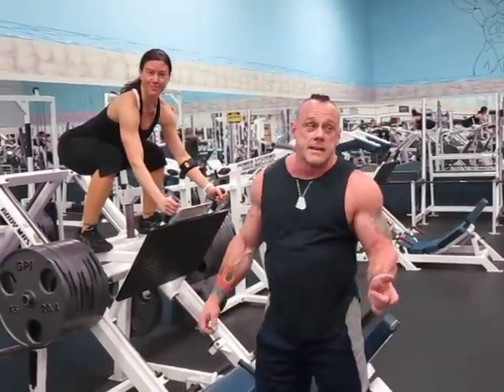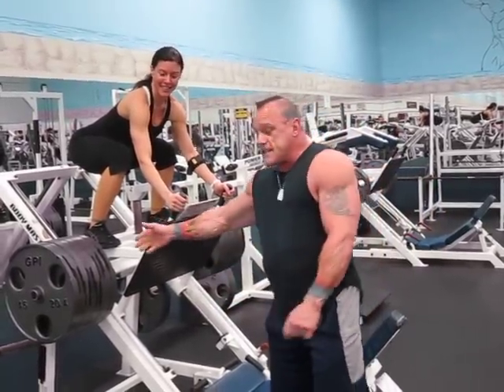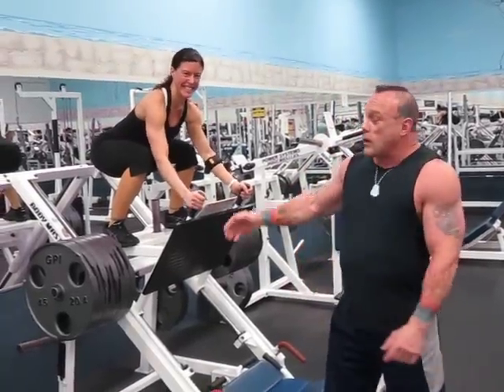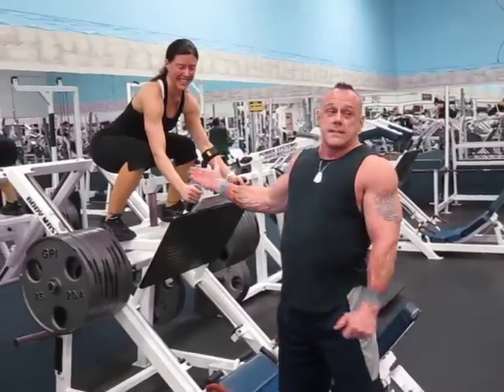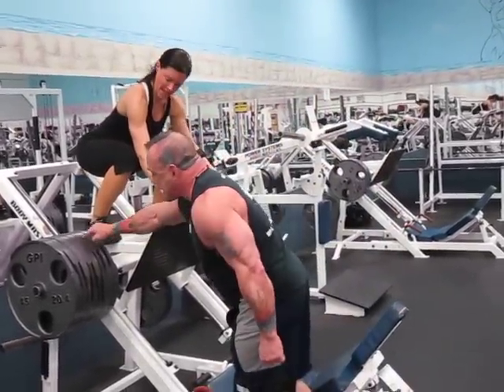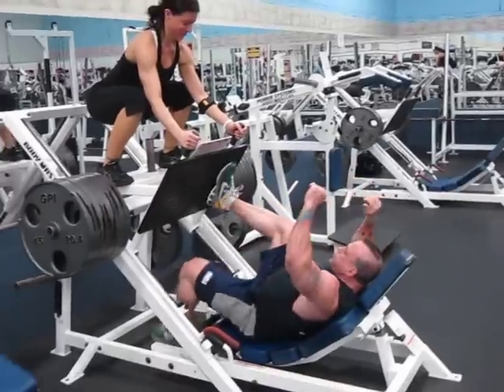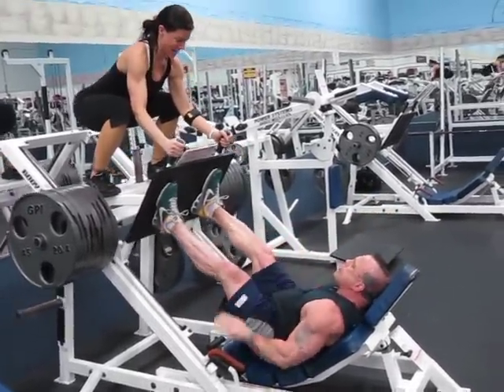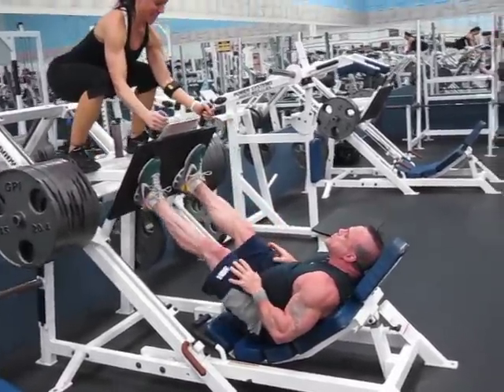810 plus Shannon Press.MOV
Leg press with 810 pounds plus Shannon